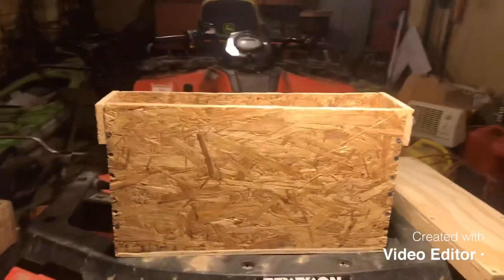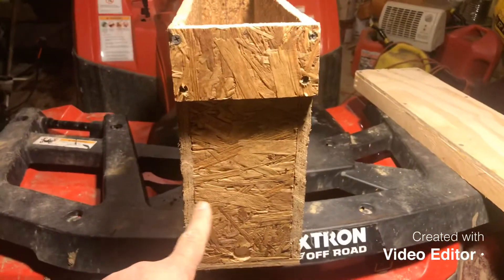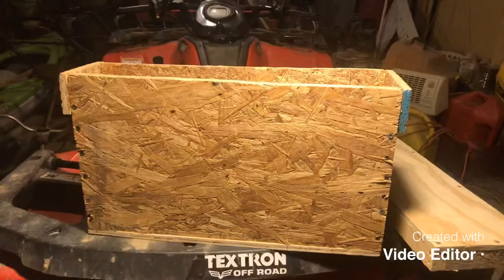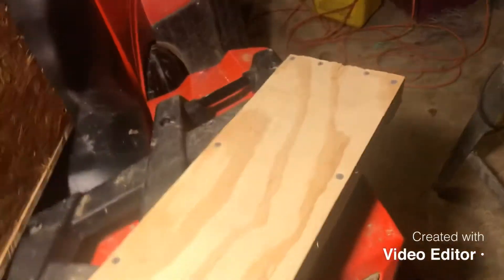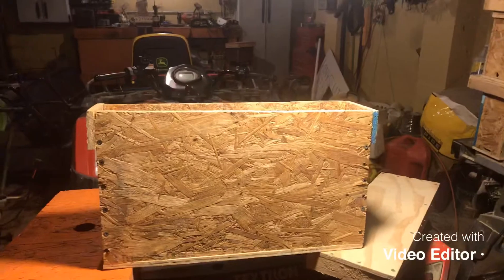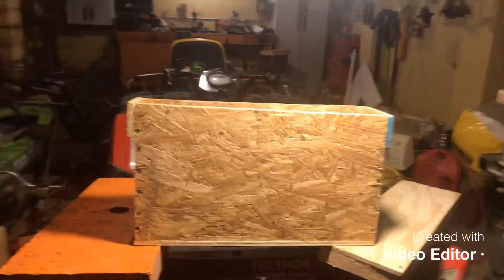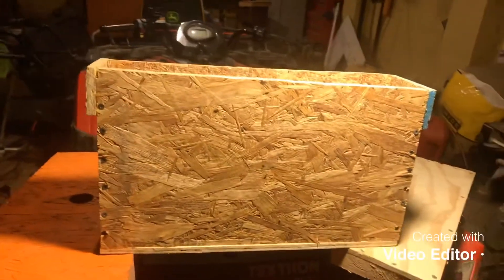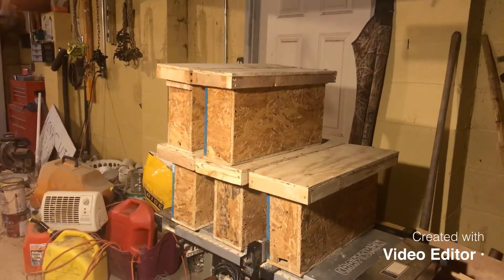My two frame Nucs